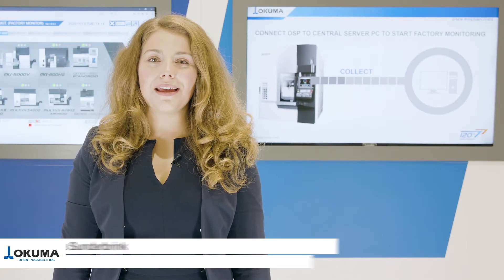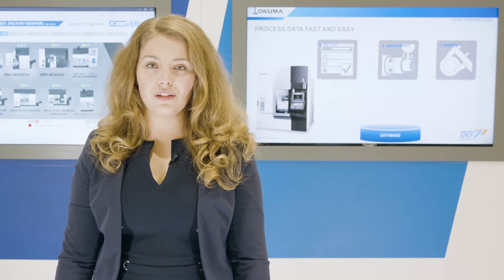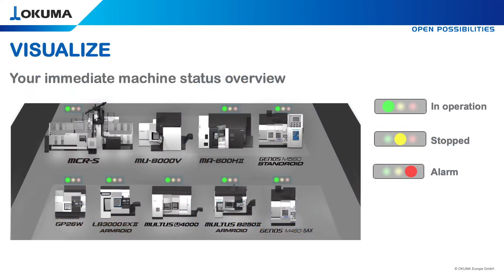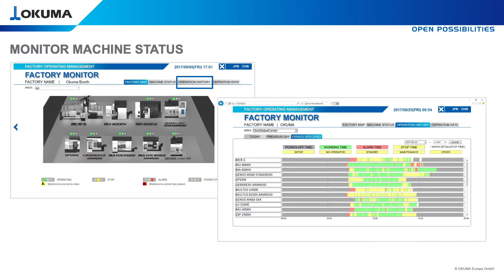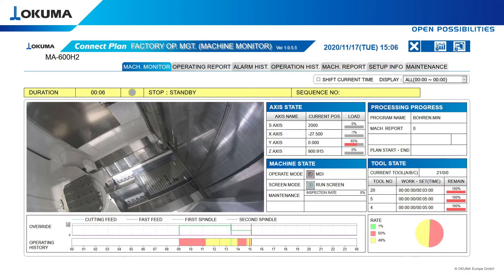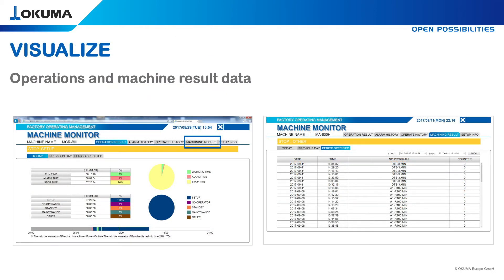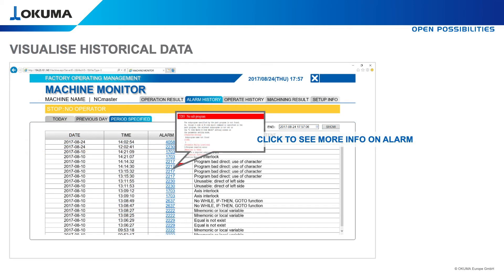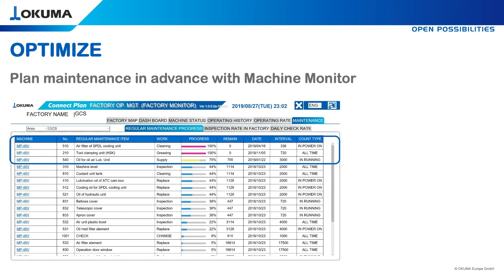Automation Days 2020 - Connect Plan (English)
When all your machines connect, everything starts to click

One network connects all of your machines, regardless of age or control builder.
With Connect Plan you can monitor the activity in your factory so that you can plan and predict machine performance and uptime.
Get real-time updates about your machines no matter where you are.